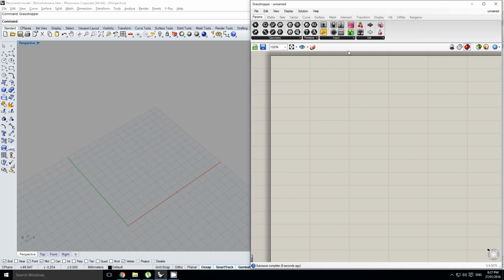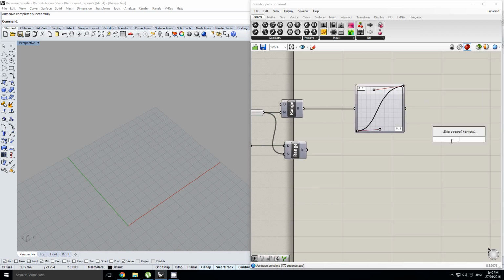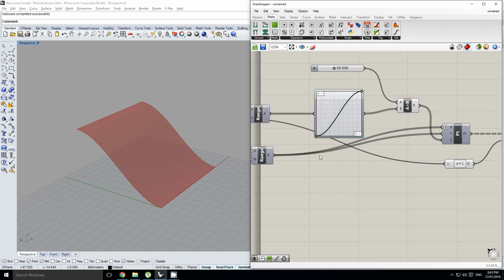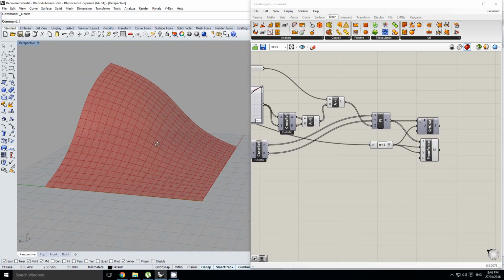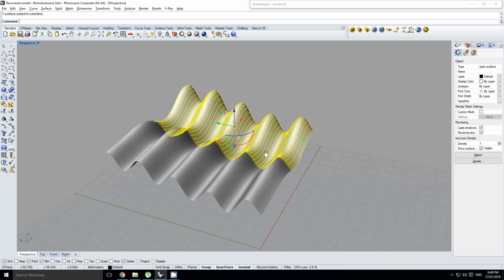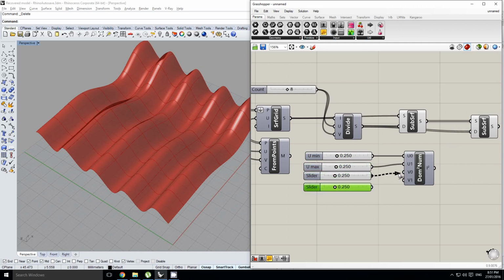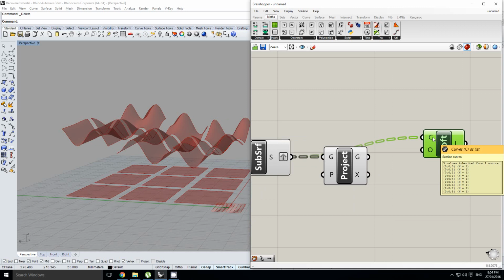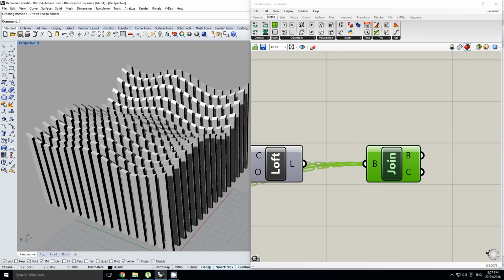Grasshopper - Using the Graph Mapper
This tutorial will take a look at how we can use the graph mapper to drive the shape of a curve/surface or other piece of geometry, as well as a bit of a look at trimming surfaces.